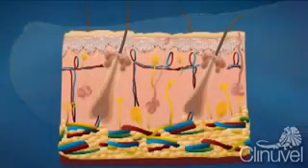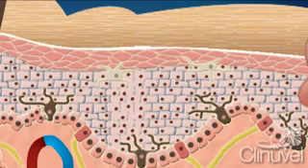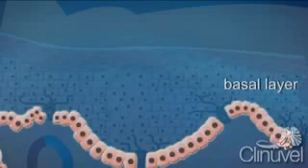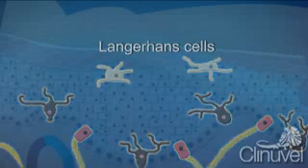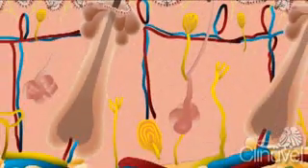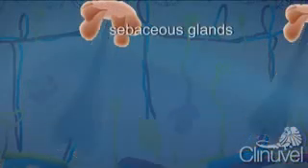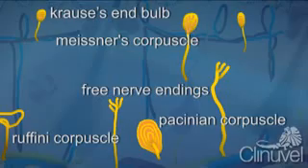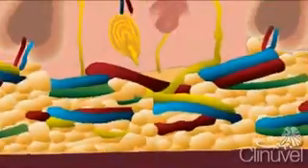Understanding Our Skin Layers